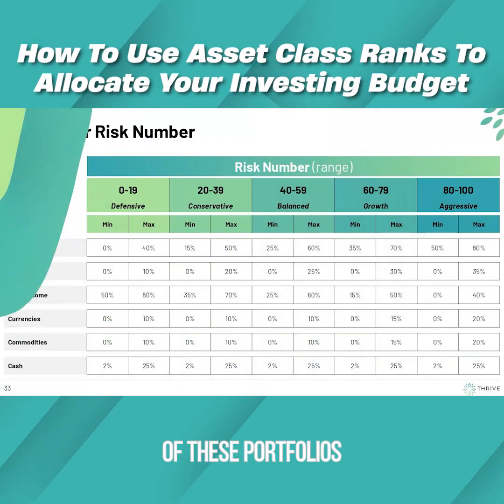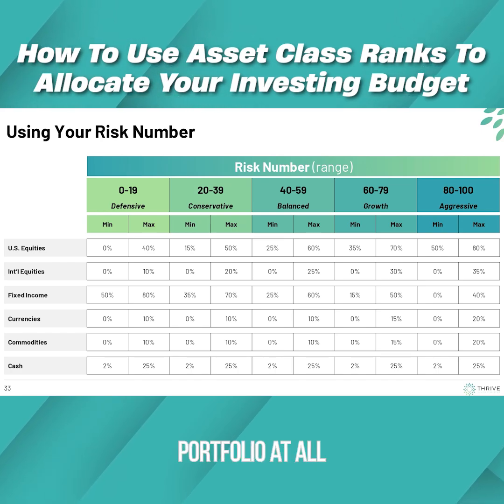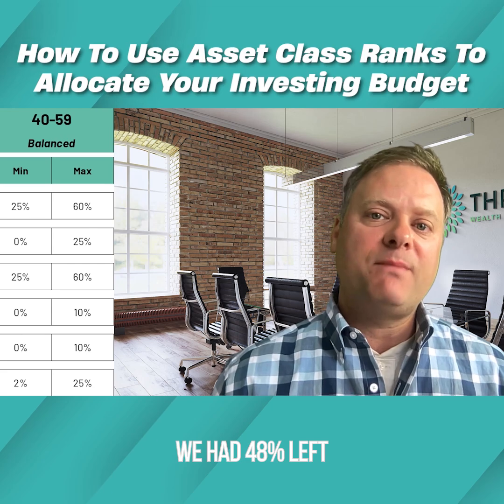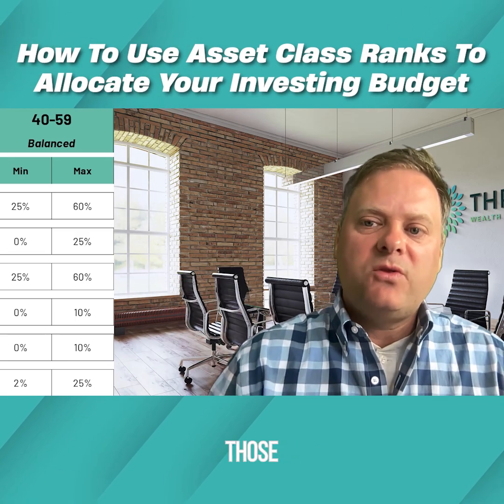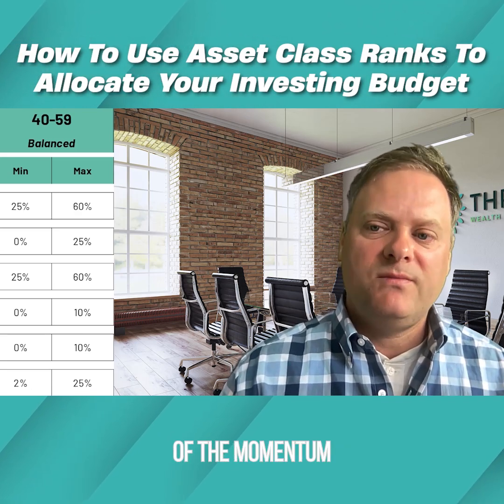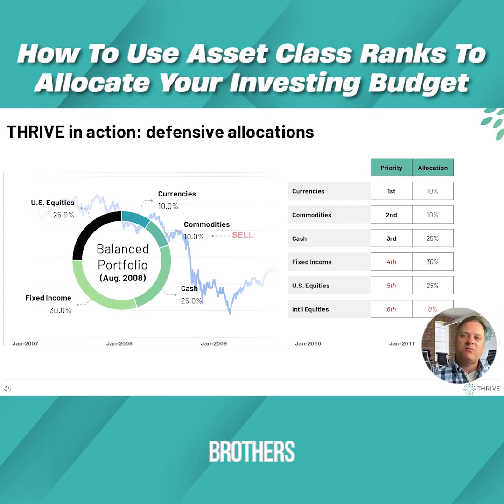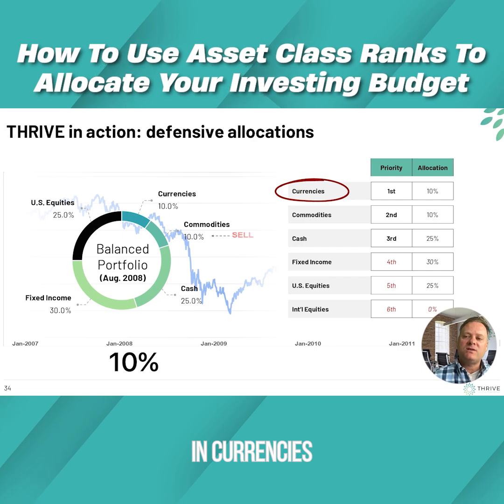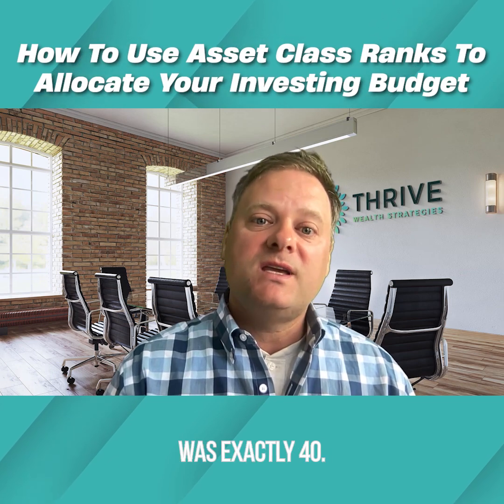Unlocking the Secrets of Portfolio Allocation Strategy for Affluent Investors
In this clip by Scott Nelson, we delve into the world of portfolio allocation strategies tailored for affluent investors striving for balance amidst life's chaos.
Discover how setting guardrails, adjusting asset class percentages, and staying attuned to market shifts can help you secure a worry-free retirement, support your children, grandchildren, and parents, and leave a significant legacy.
Join us to navigate the intricate yet rewarding path of financial prioritization and passion pursuit! 📈💼